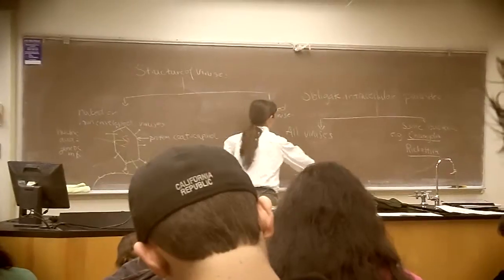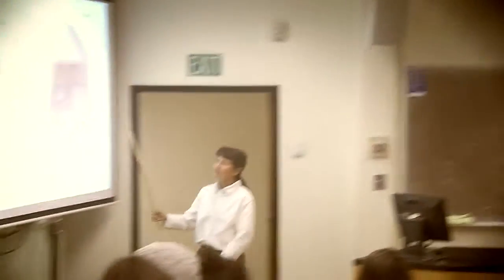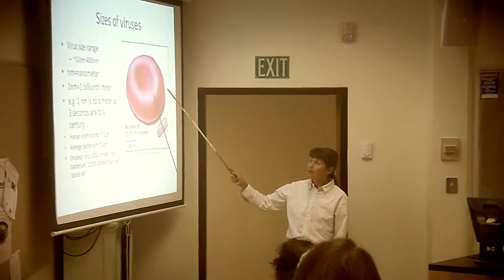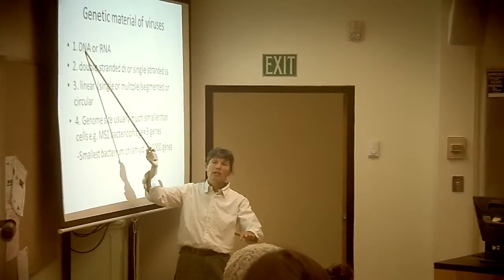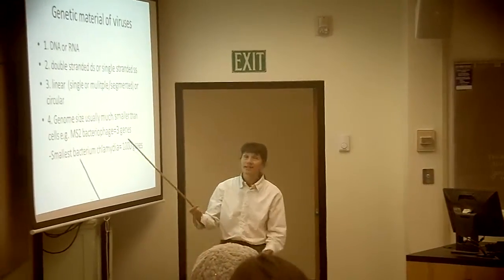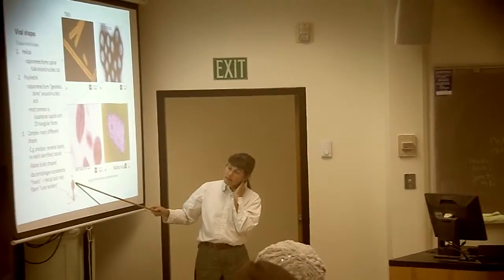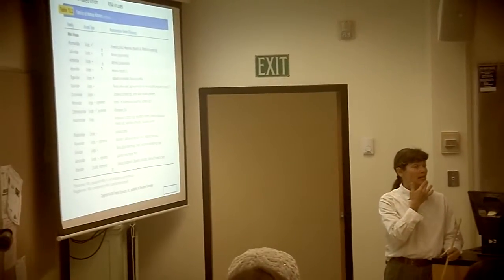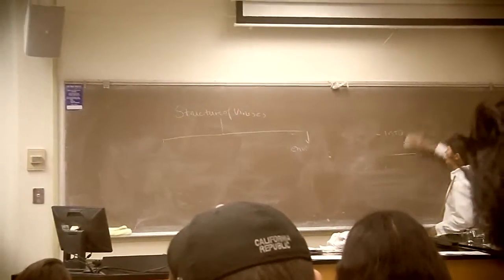100 2545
Part 2 of 3 Chapter 13
SCC Microbiology Spring 2014